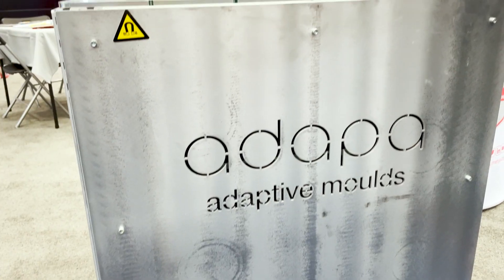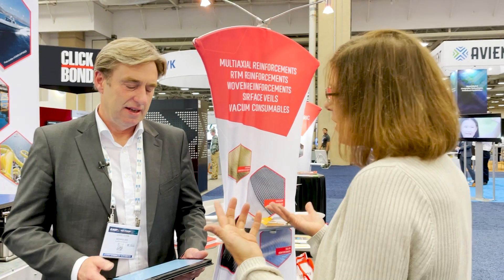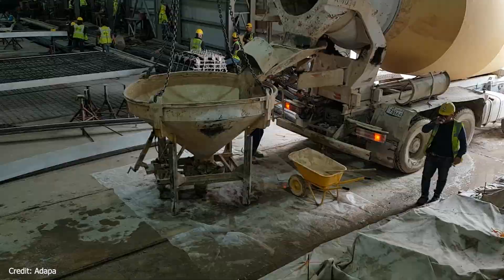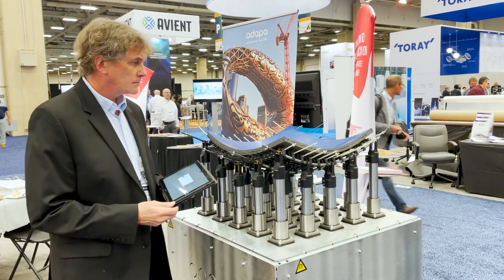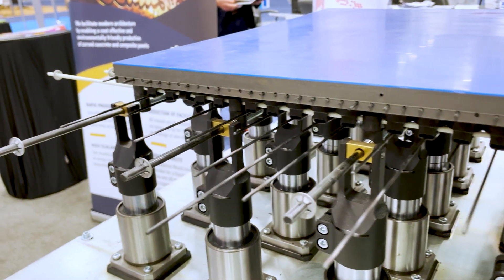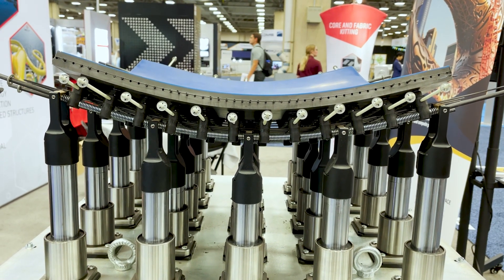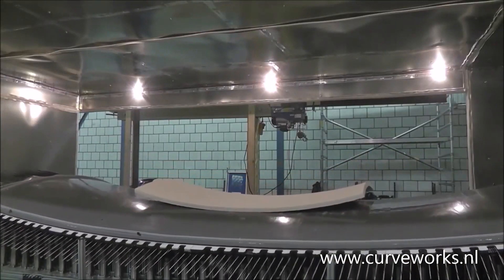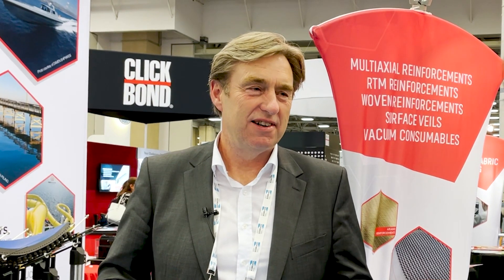Adapa Robotic Reconfigurable Mold System at Metyx Booth | CAMX 2021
Adapa’s reusable, adaptive mold system replaces the time and waste of CNC machining and one-off mold production by using the composite part’s digital design file to actuate cylinders which form the system’s silicone membrane surface into curved shapes for molding composites, concrete and glass or thermoforming foam, thermoplastic laminates, etc.